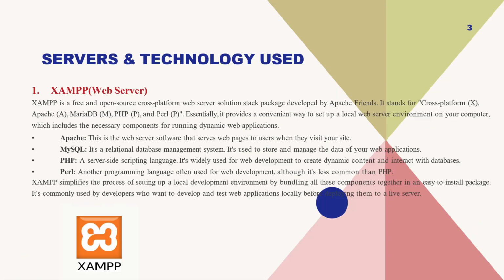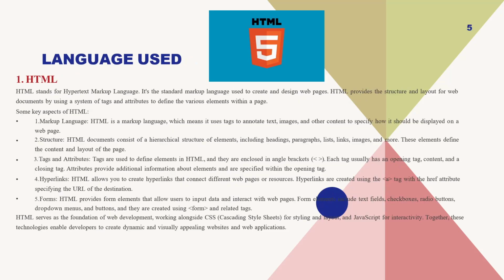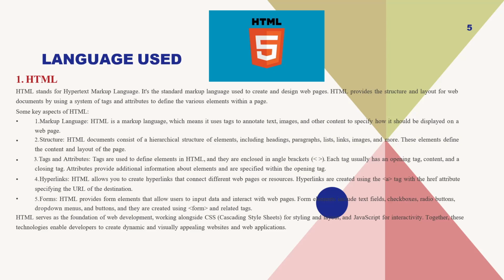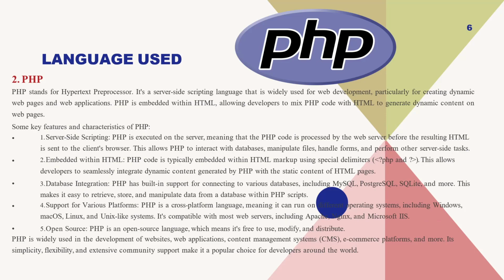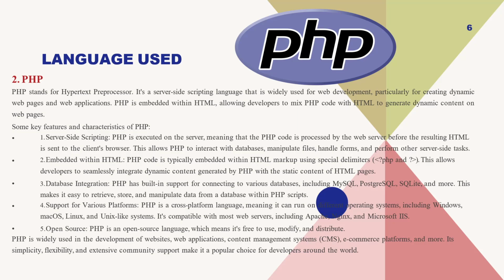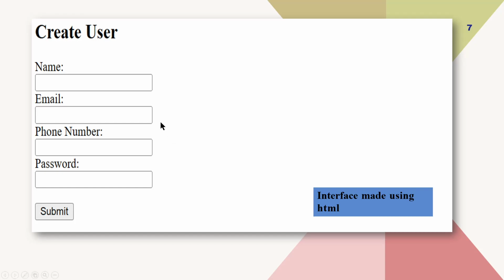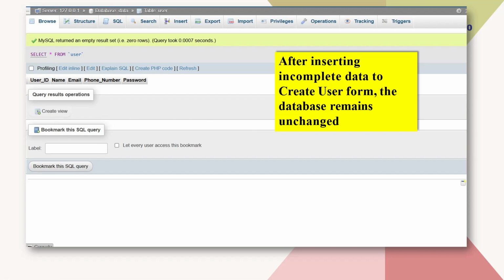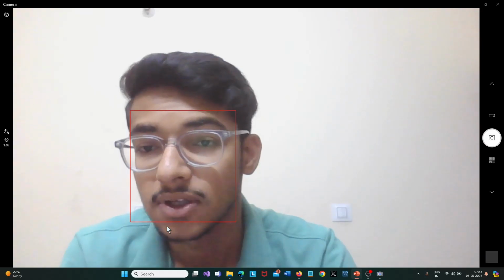Task 9.2D Interface and Embedded SQL, SIT103 DBMS